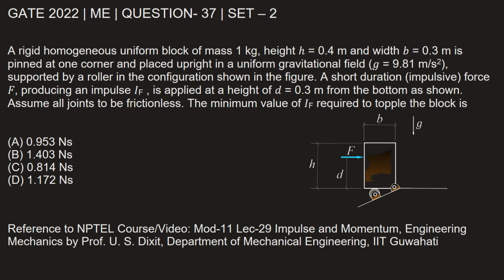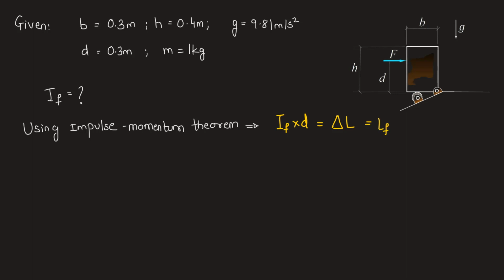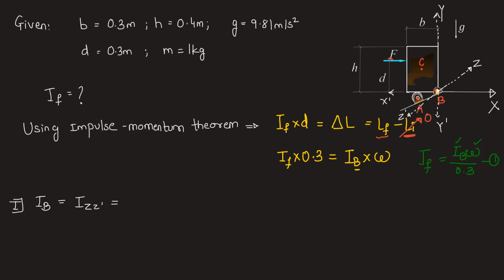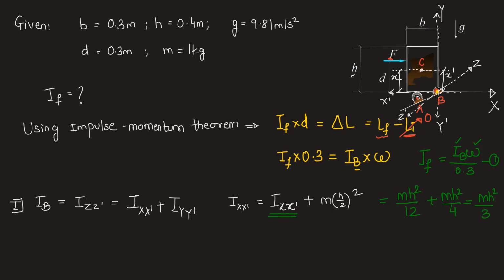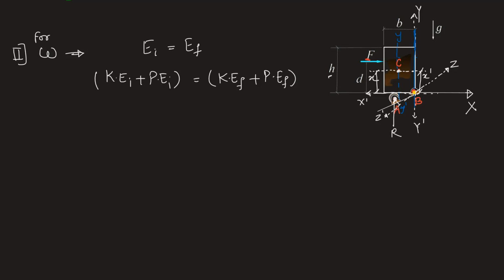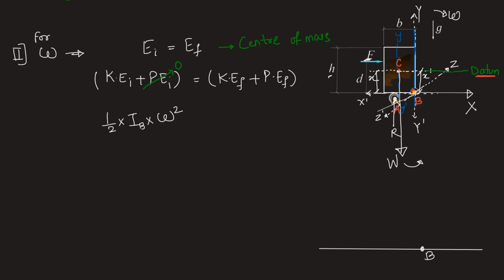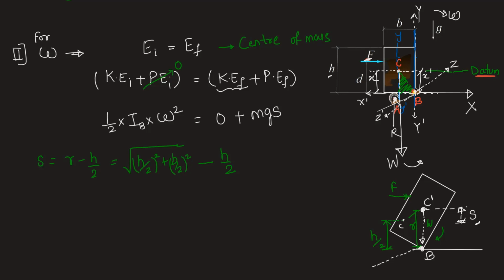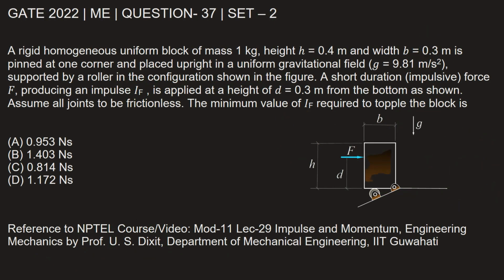Q37 ME 2022 S2